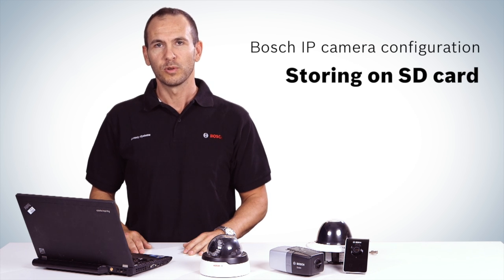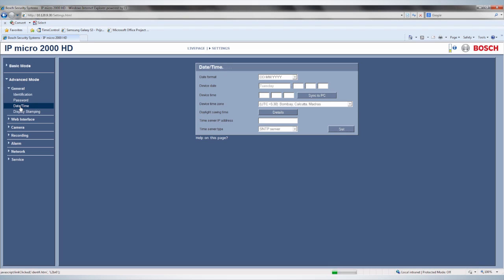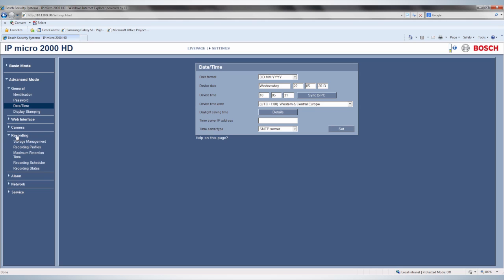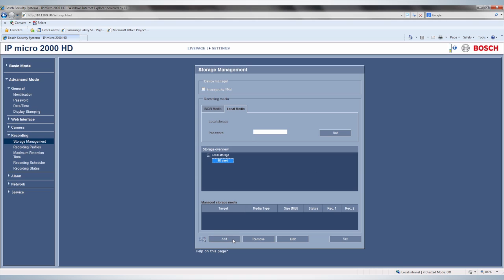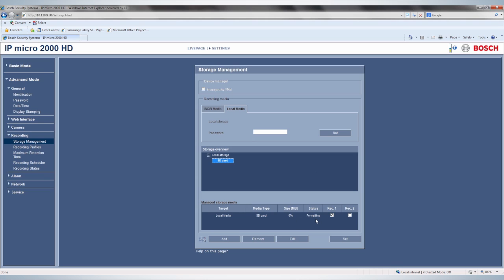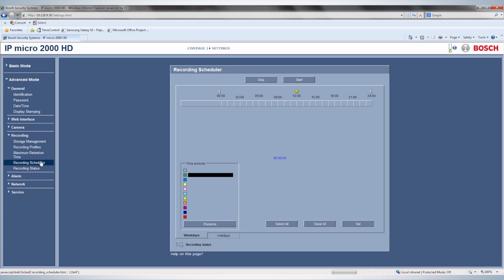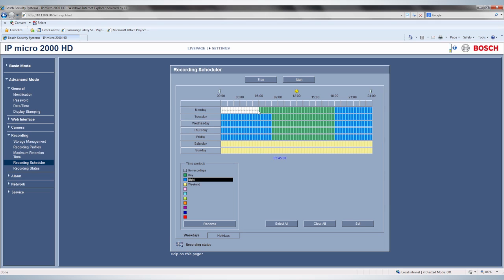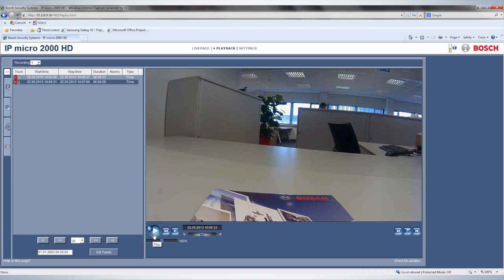Bosch IP camera configuration -- Storing on SD card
This video shows how to store video on the SD card in a Bosch IP camera.